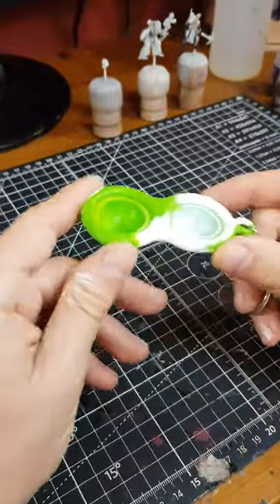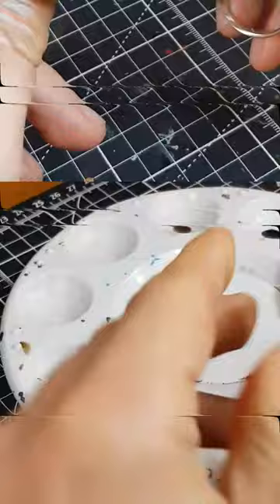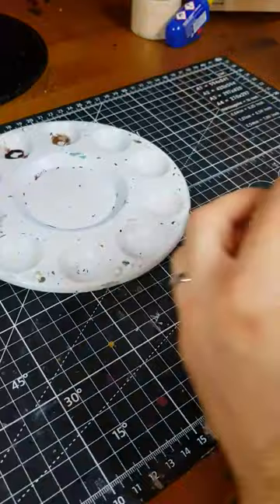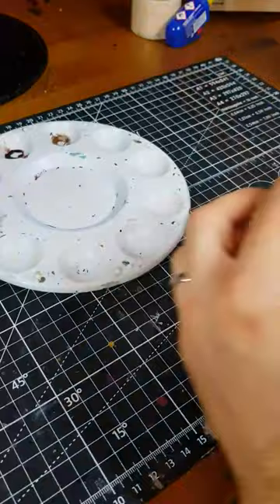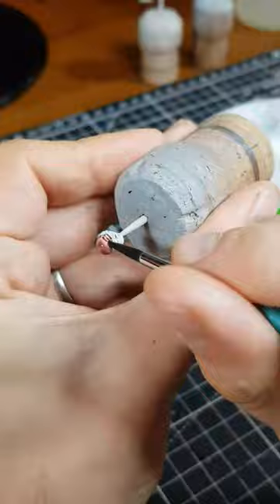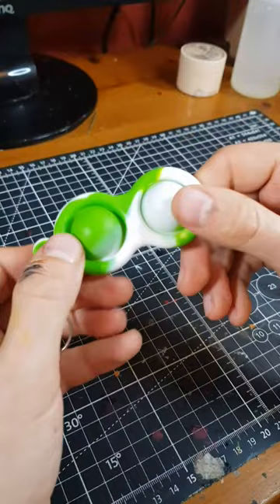Easy Clean Paint Palette, using a Silicone Fidget Popper?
This silicone fidget popper works incredibly well as a palette for miniature painting. If I'd known I would get along with it this well, I'd have held out for one with more wells.

I love picking up items like this for use in our hobby, especially when it is bits that were designed for something different entirely. If you have any suggestions for other items I should check out, please drop them down in the comments.

You can find other products that I recommend in my curated lists, found linked below.

Recommended Hobby Products